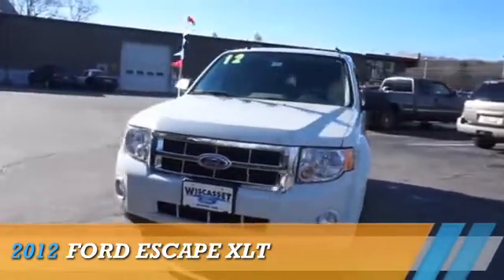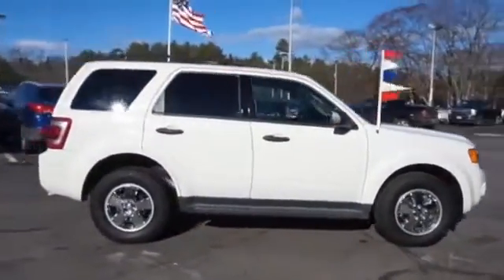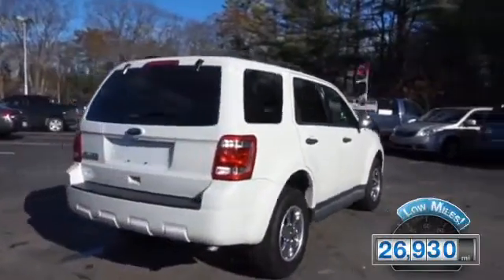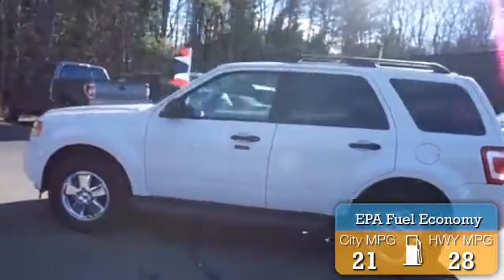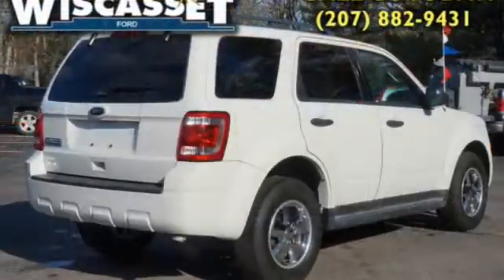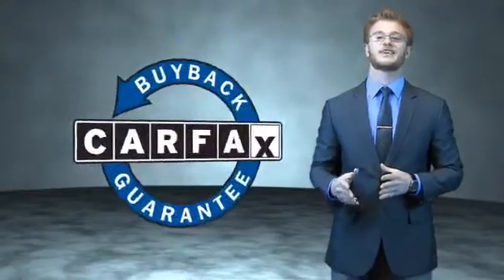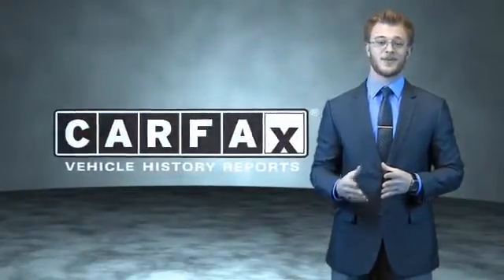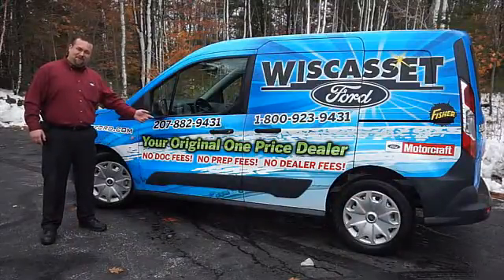2012 Ford Escape A3725 - Wiscasset ME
Year: 2012
Make: Ford
Model: Escape
Trim: XLT
Engine: 2.5 liter 4 cylinder FWD
Transmission: 6-Speed Automatic
Color: White
Mileage: 26930
Address:
378 Bath RoadWiscasset, ME 04578
VIN:1FMCU0D74CKB19182